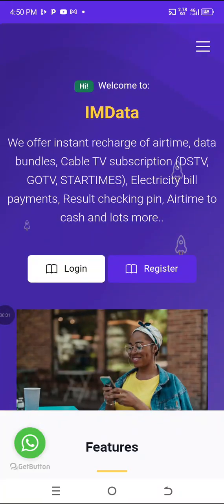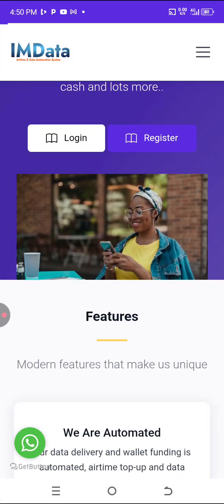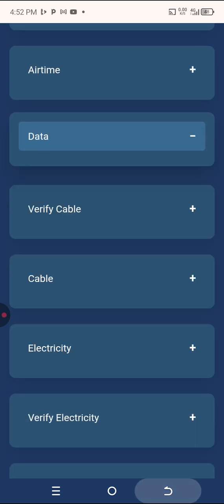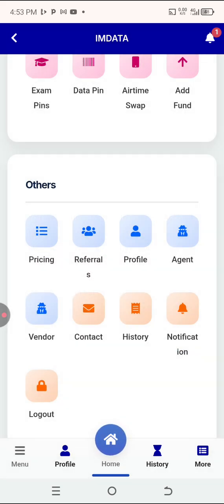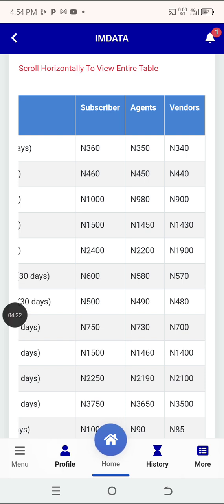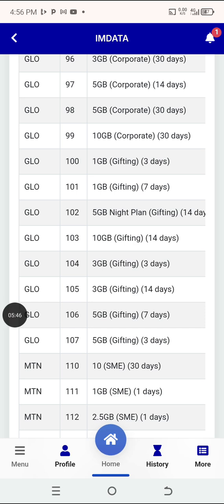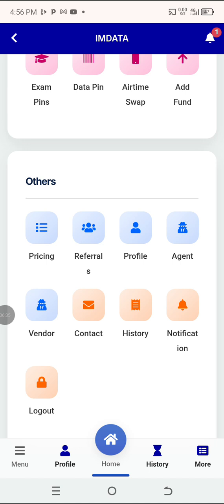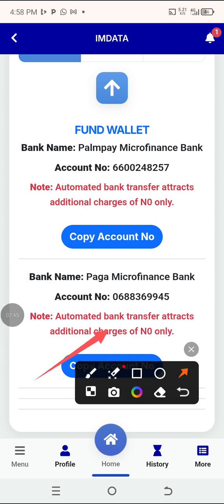How to integrate the most reliable and advance VTU API for Data automation in Nigeria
In this short training I will work you step by step guide on how to do integration on IMdata for your vtu portal as a developer